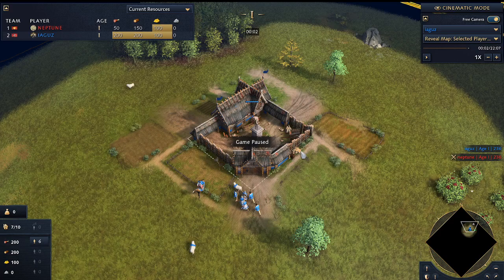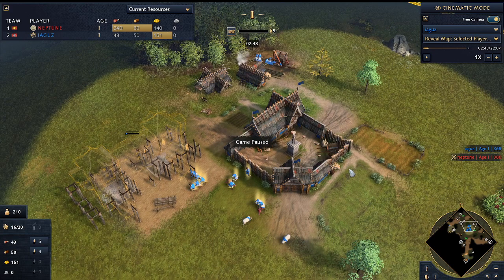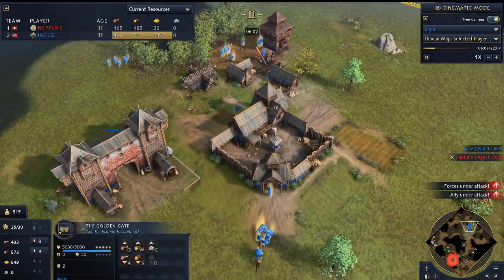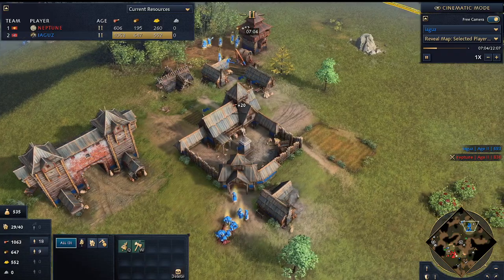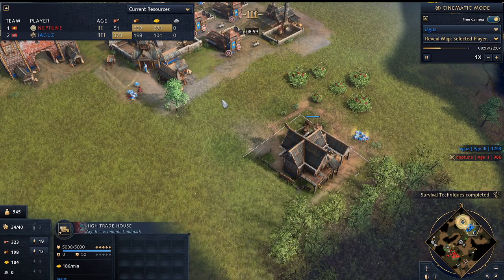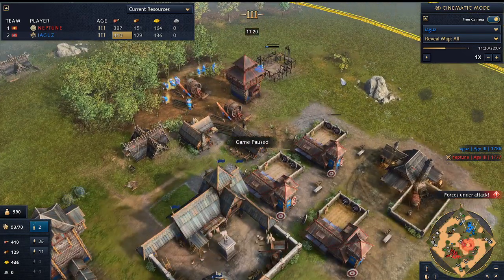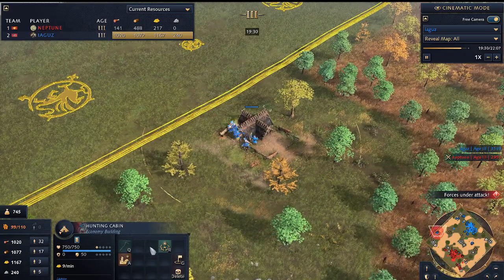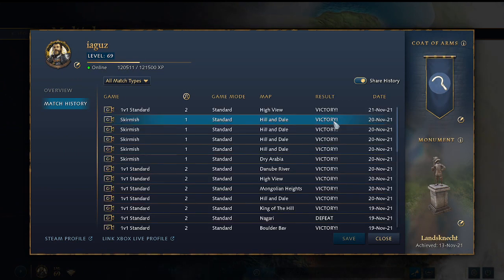Rus fast castle cav archers. A rough guide.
Cav archers are fast and good vs just about everything in Castle Age. Except Archers but almost every other unit you can make is good against those so it's fine. Between this build and dodging Mongol pickers this is the easiest way to collect ladder points before the winter patch ruins everything. get in now!

Also, I foolishly got my Wooden Fortress math incorrect. It takes 88 trips before a Fortress turns a profit which is about 6 trees, not the 5 I erroneously stated. Could have done another take but I'm lazy and this is just to give build orders to my friends.